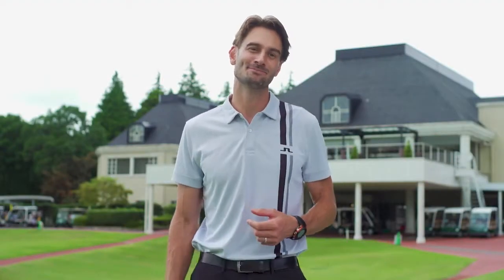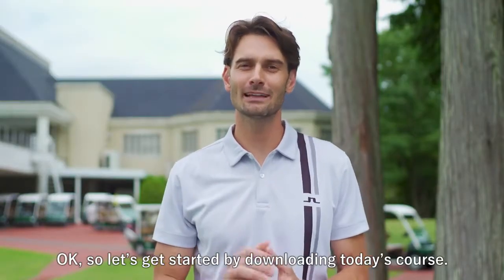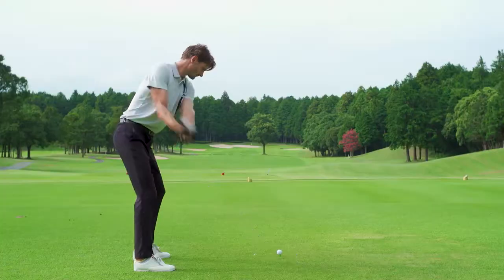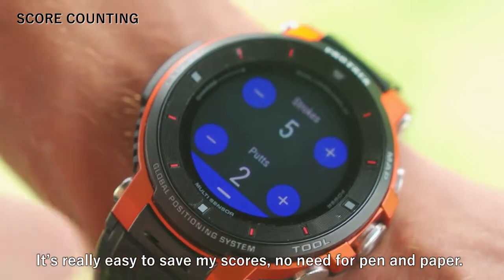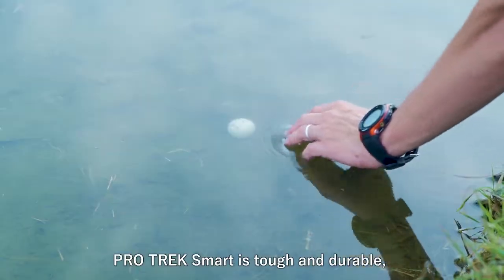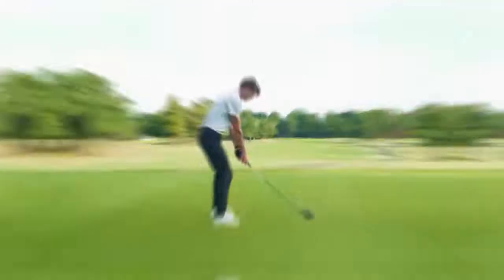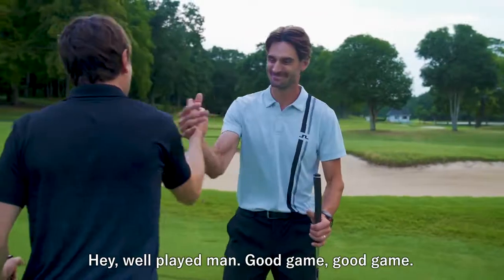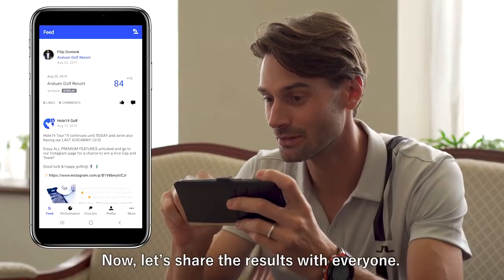Casio PRO TREK Smart and Hole19 - Official Video